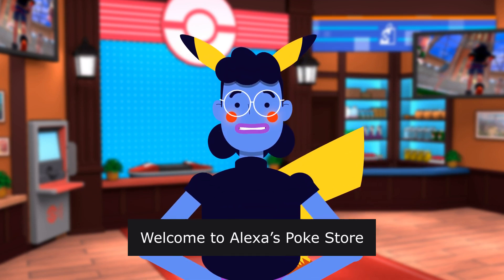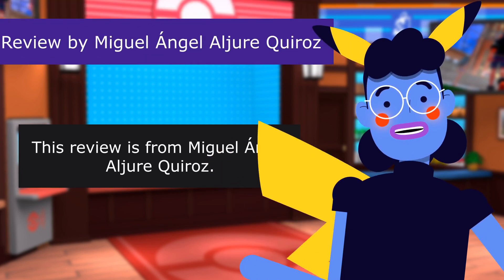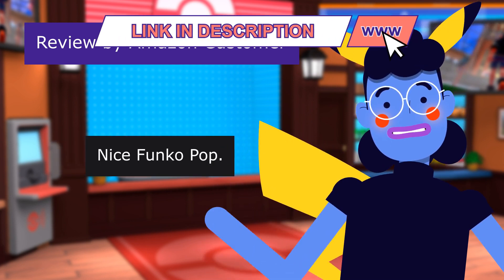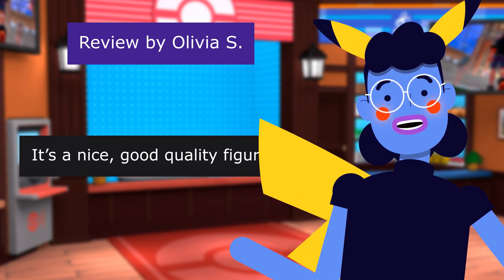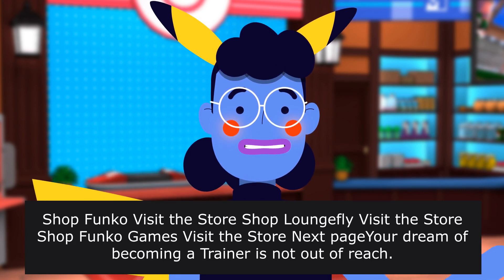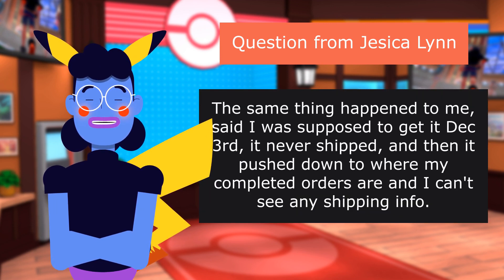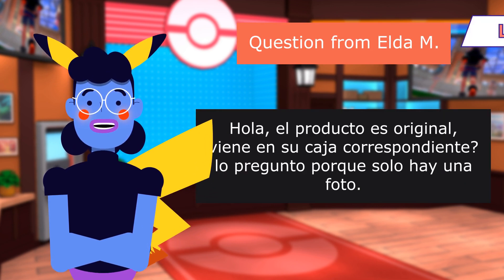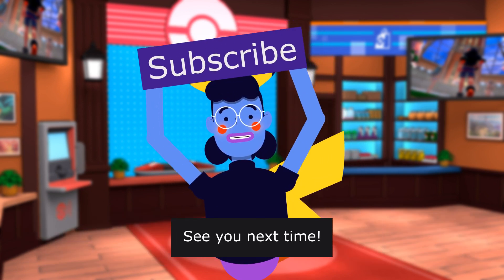Funko Pop! Games: Pokemon - Charizard 3.75 inches - Review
Funko Pop! Games: Pokemon - Charizard 3.75 inches